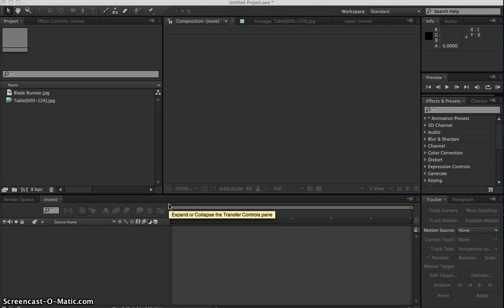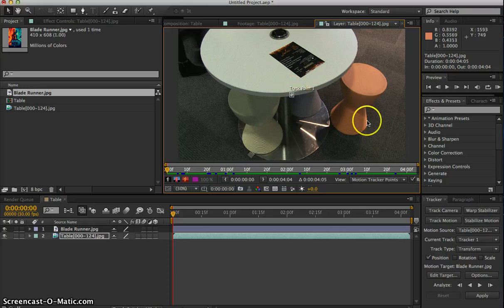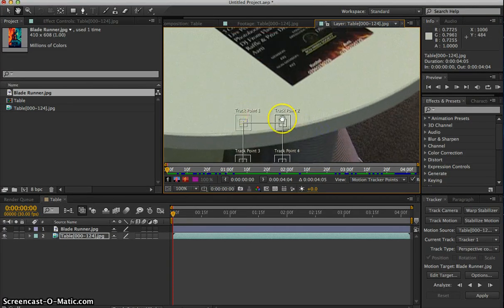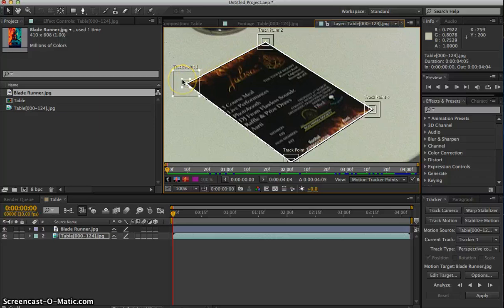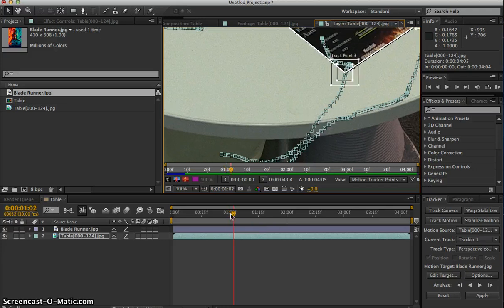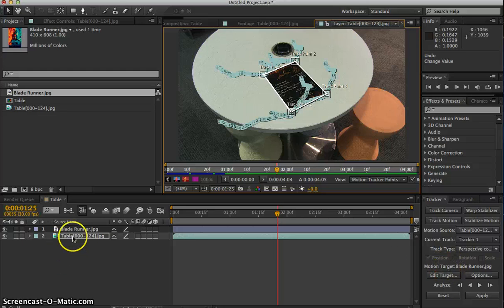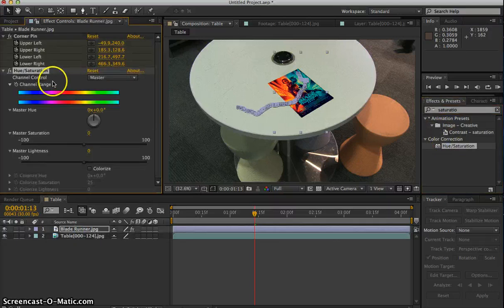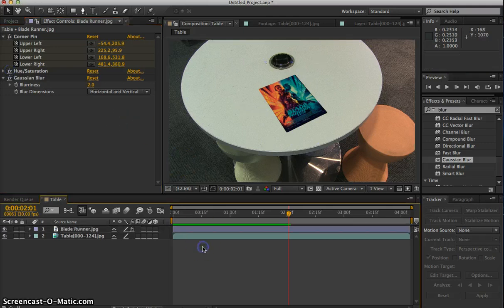Perspective Corner Pin Tutorial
After Effects tutorial on how to track via four points.

This will bend and warp the four corners of the image so it matches the background video.